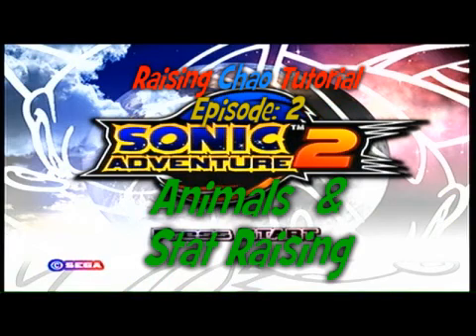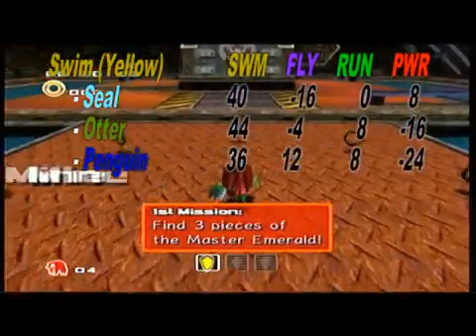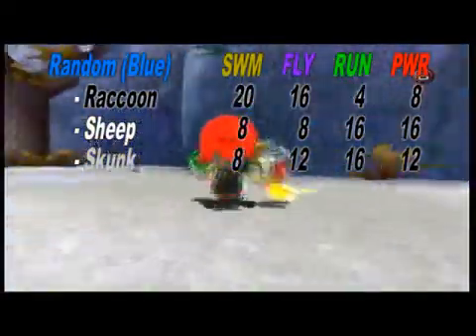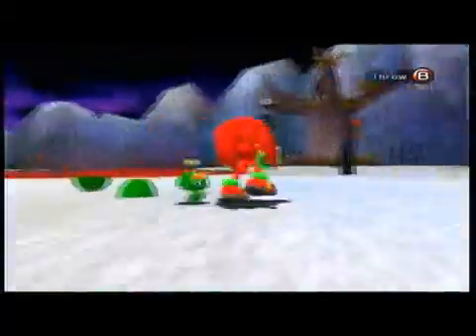Sonic Adventure 2 - Chao Raising Tutorial Ep: 2 - Animals and Stat Raising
Yo Napper shows you some helpful tips about the animals in Sonic Adventure 2 for the xbox 360